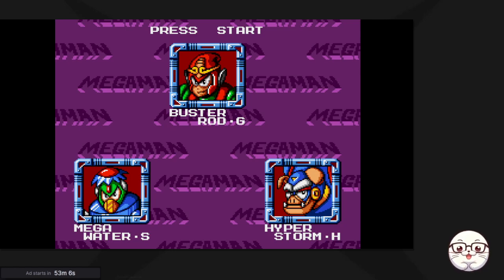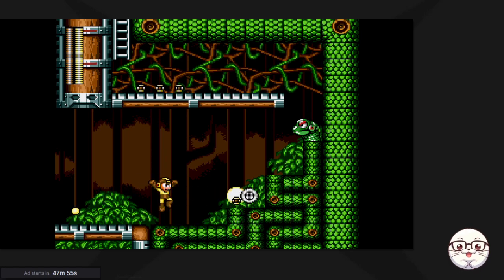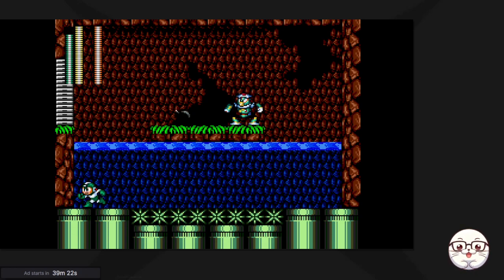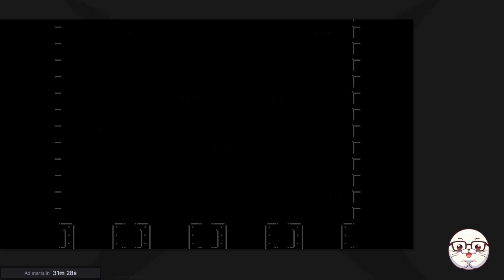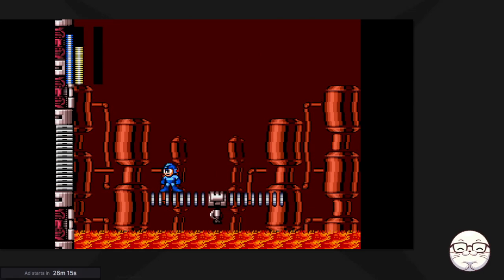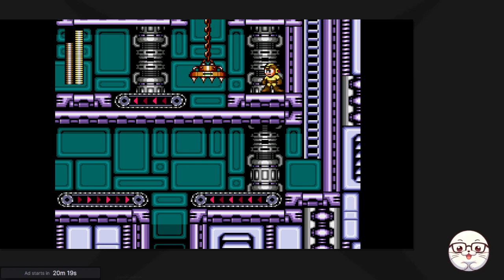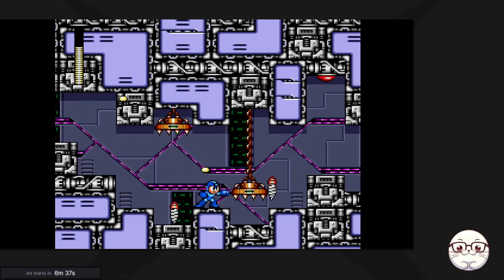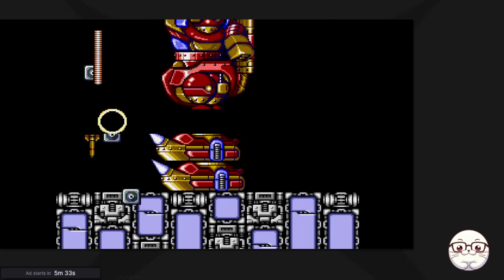Wily Tower Mega Man: The Wily Wars Full Playthrough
Just watch it at your leisure!
Do whatever I'm just doing a playthrough for my channel!